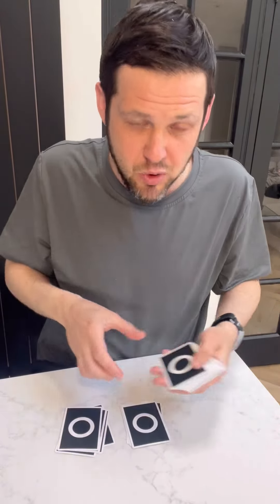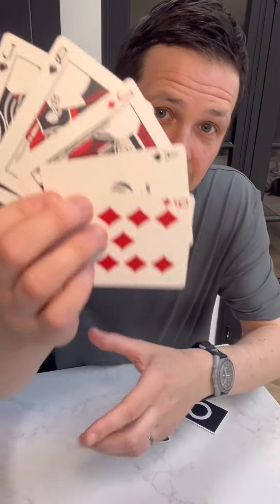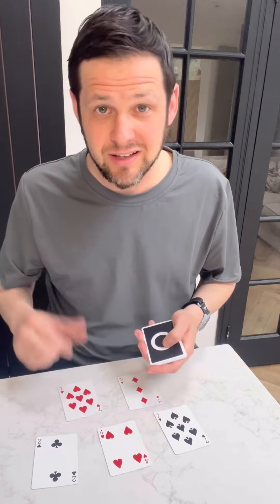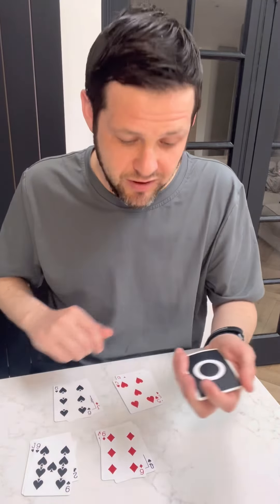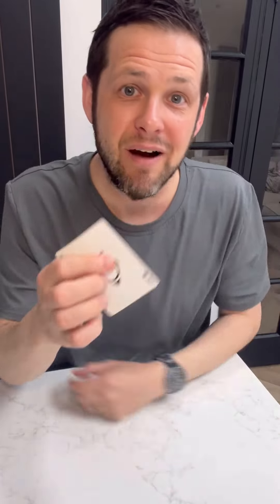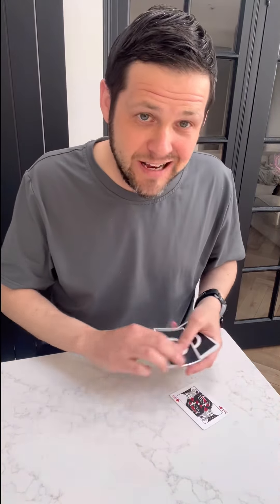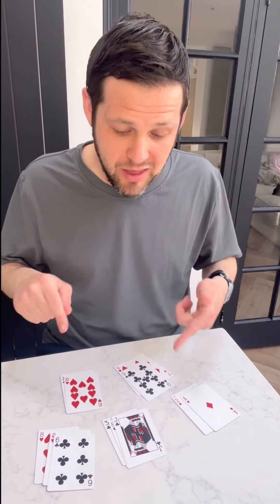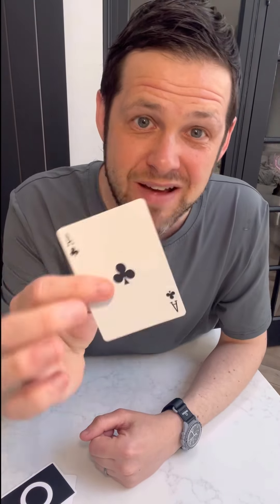The BEST plot in SELF WORKING Card Magic (Tutorial) How to WIN a Bet… EVERY TIME!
Insane self working trick that I do all the time. Use any cards and you can win a bet every time… one of the best plots in self working card magic. Best of all it’s completely impromptu!